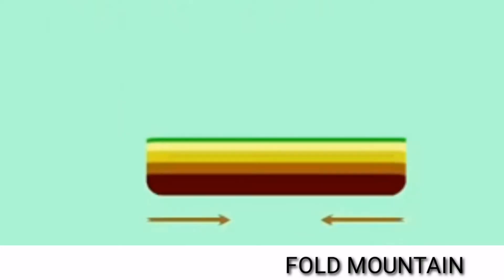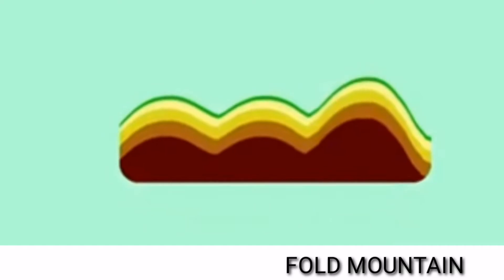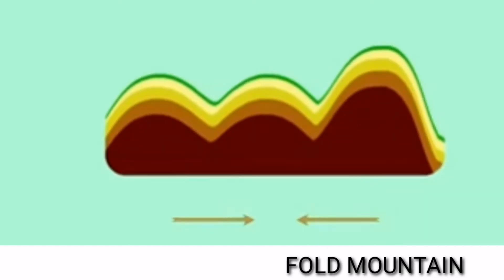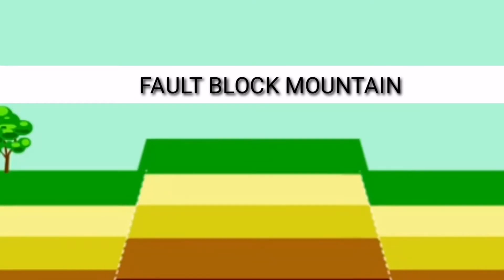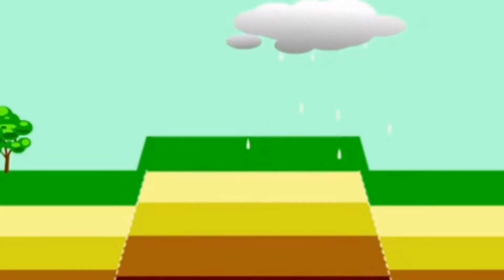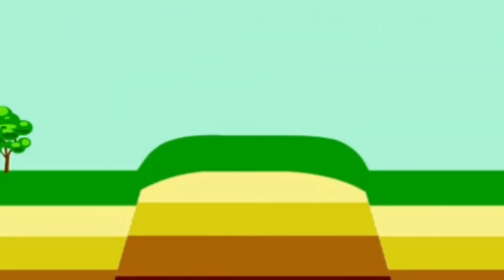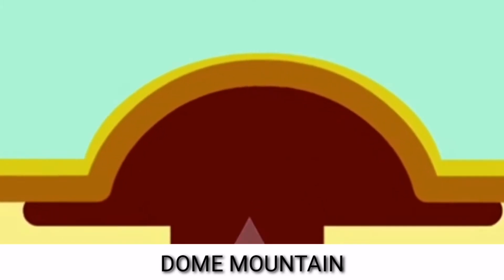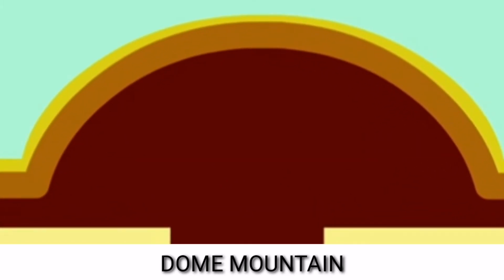LANDFORMS | Types of Landforms | Science Activity Grade 3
Science Grade III Activity | Landforms and different types of landforms.